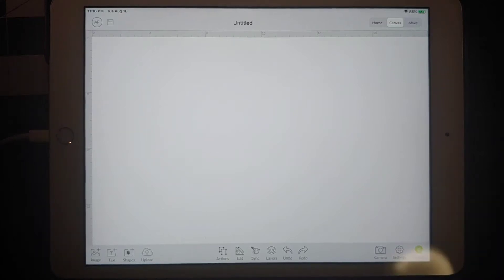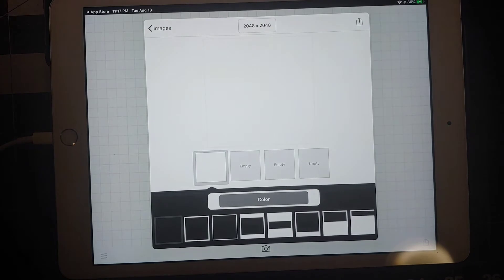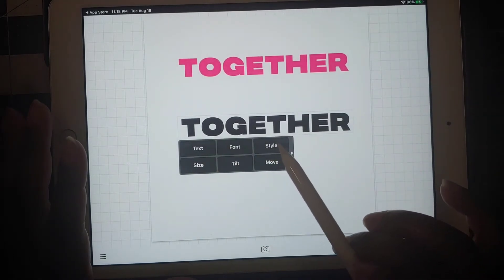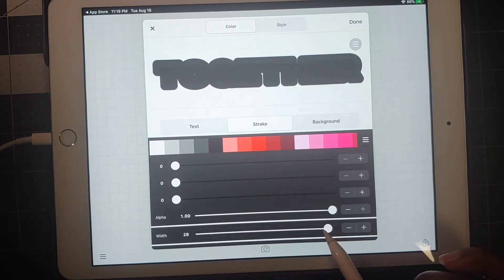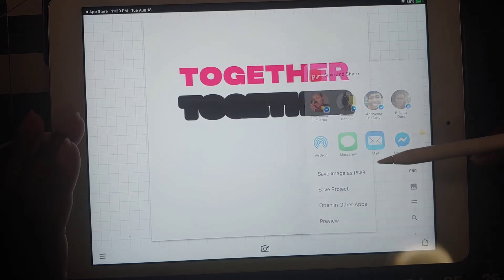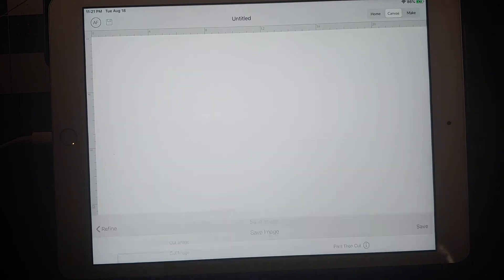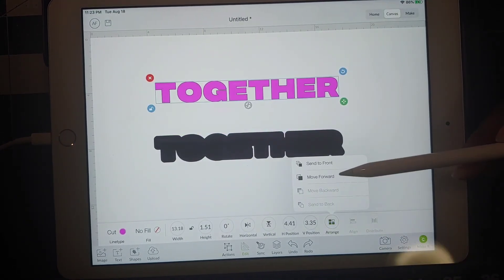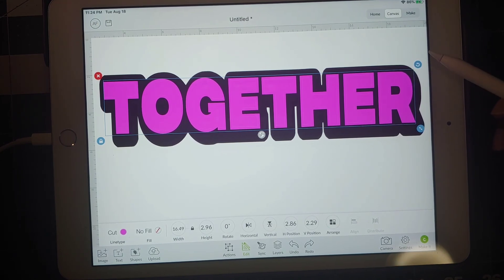HOW TO SHADOW TEXT ON IPAD IN DESIGN SPACE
Here is a quick way to create shadow for text in design space on the IPad.